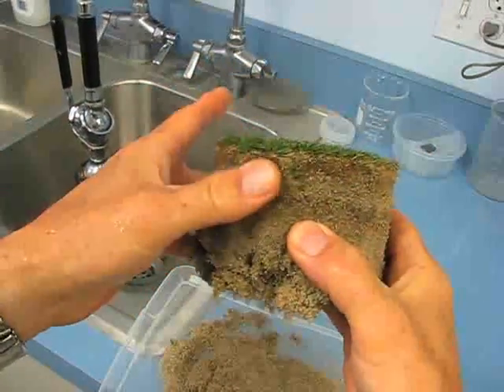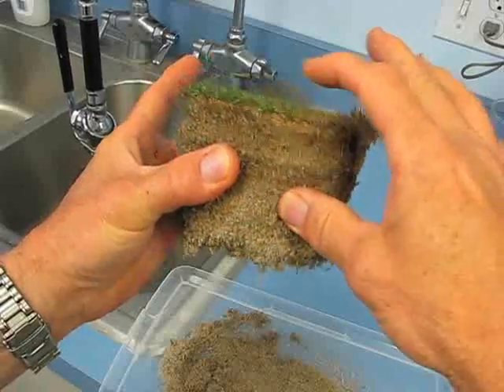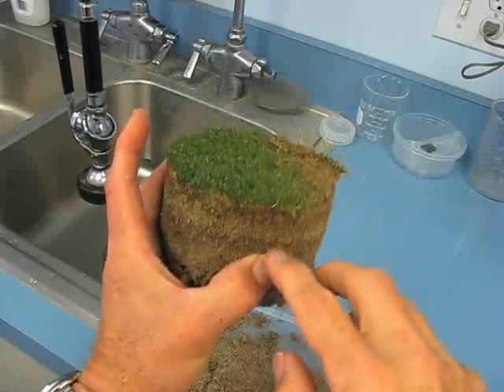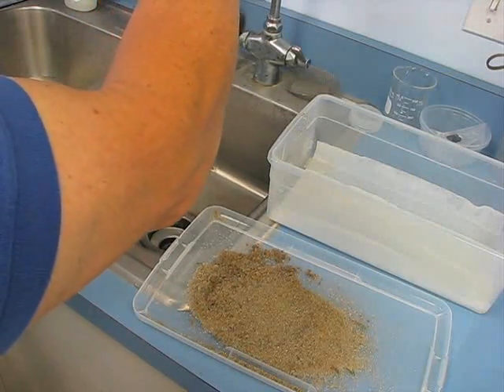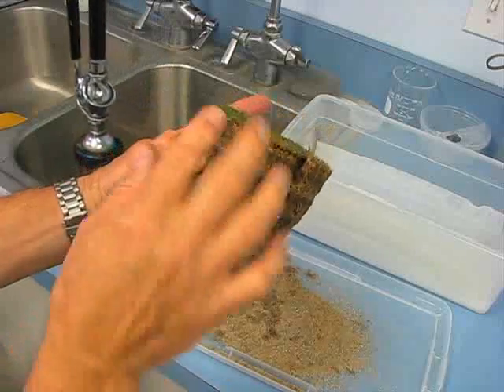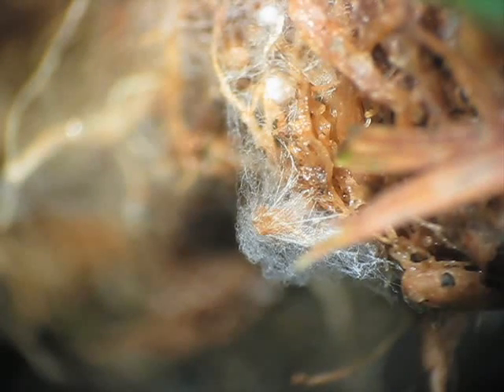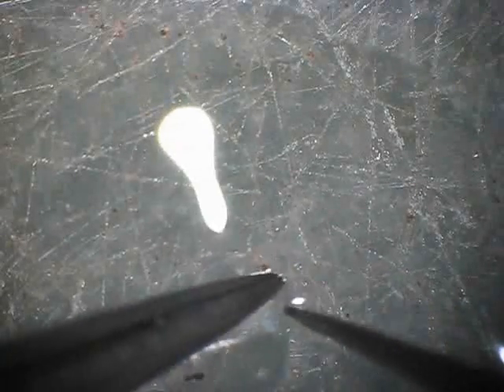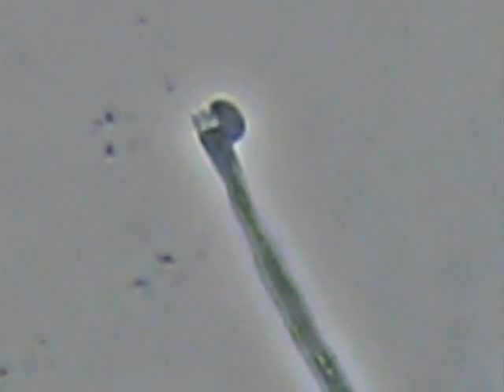Fairy ring diagnosis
Fairy ring diseases of turfgrasses can be diagnosed by inducing mycelium growth in a moist chamber. This video illustrates the incubation process and the appearance of clamp connections that are frequently associated with the basidiomycete fungi that cause fairy ring.